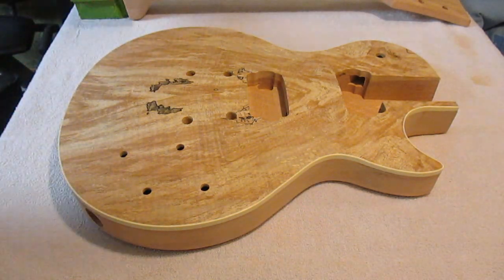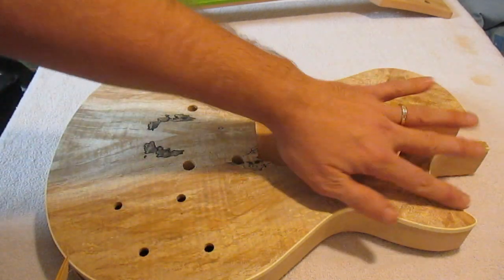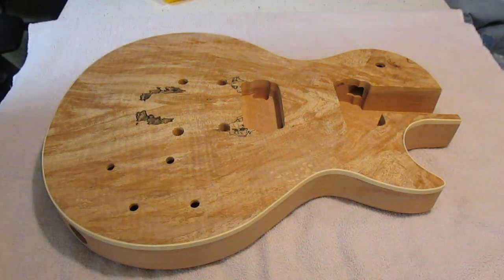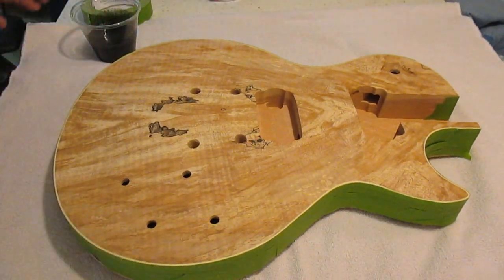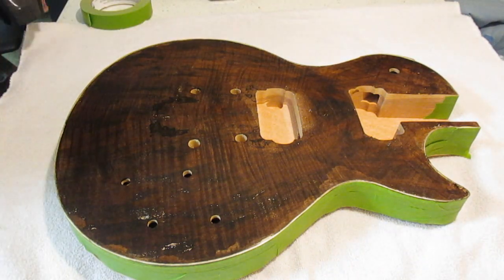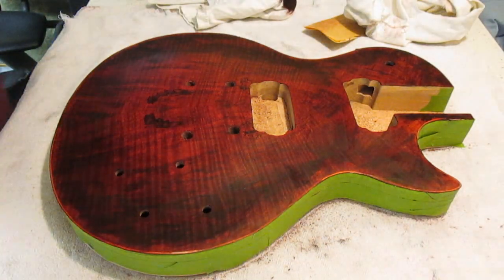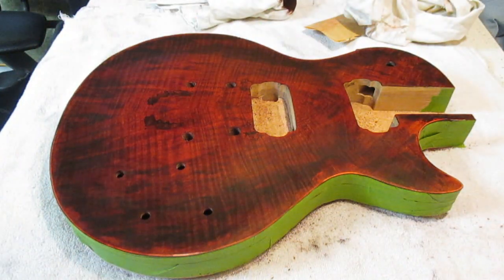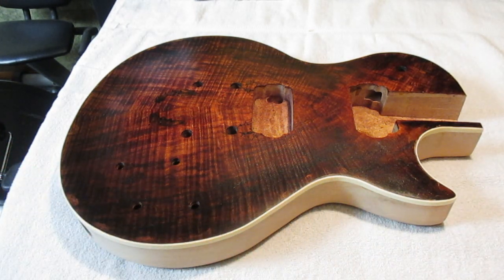MY 1st DIY GUITAR KIT (pt1) Adding some color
Hey what's up guys, Dave from 6StringStanger here again with another video! Hope you enjoyed!

DO NOT USE RIT DYE!
The other videos I seen using RIT DYE there guitars was not the Spalted Maple. I will definitely use ink refills from now on.